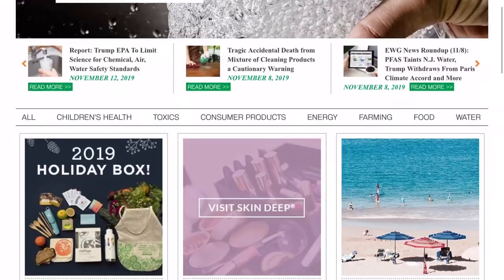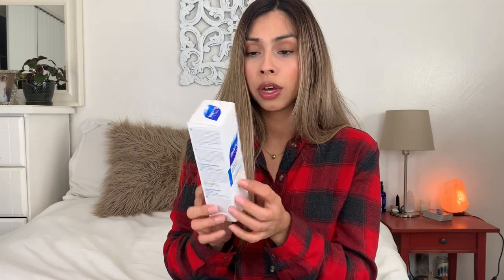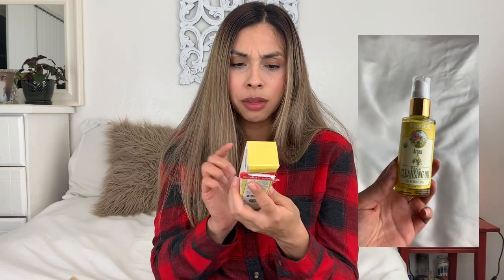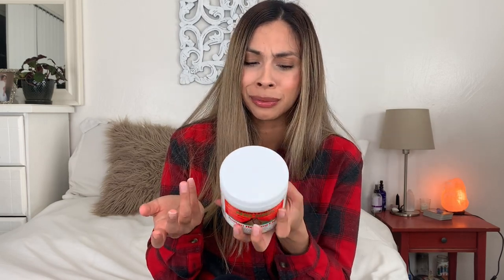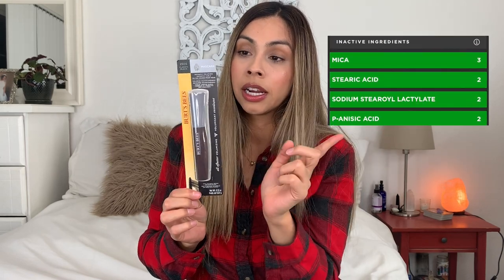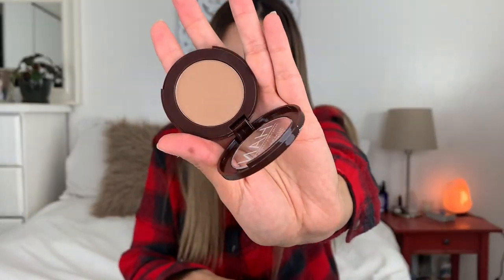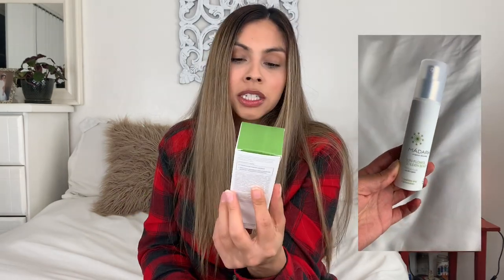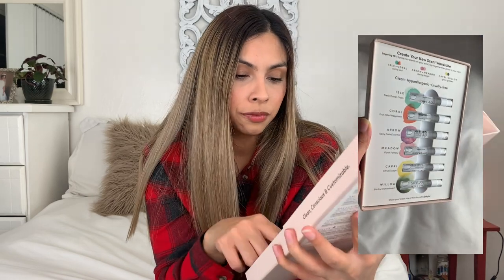Clean Beauty Haul | Amazon | TJ Maxx | Marshalls | EWG & Think Dirty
Hey you guys! This video is a collective haul of clean beauty and hygiene products. Basically a clean beauty haul. I used EWG skin deep and the Think Dirty App to help me with finding cleaner beauty alternatives. I hope your guys enjoy this video and please if  you have any clean beauty recommendations share them in the comments. I am on the hunt looking for better beauty alternatives.
Aztec clay mask
Dr Bronners Castille soap
David's Toothpaste(Current fave)
Phyto Shampoo (no longer available another option)
Acure night cream
Acure day cream
Acure facewash (currently using)
Pacifica eye palette
Badger cleansing oil
Burt's Bees Blush
La Vanilla Deoderant
Tartiest eye glue
Makeup removing wipes (No longer use wet wipes buy Makeup Eraser